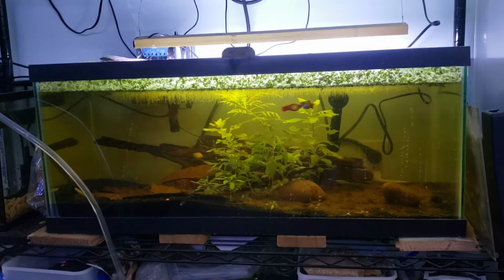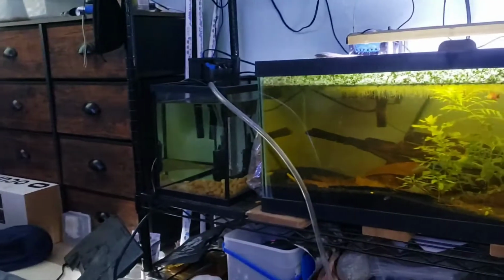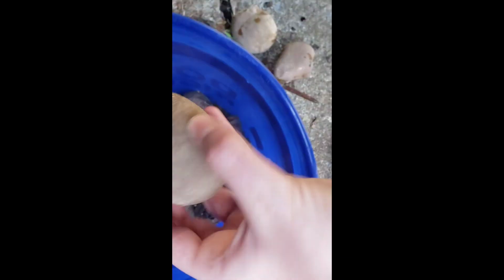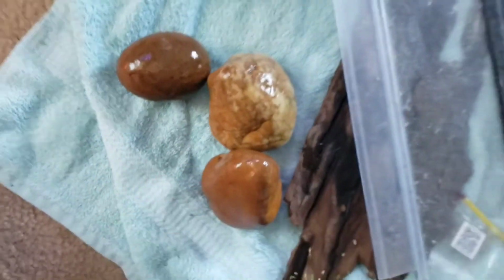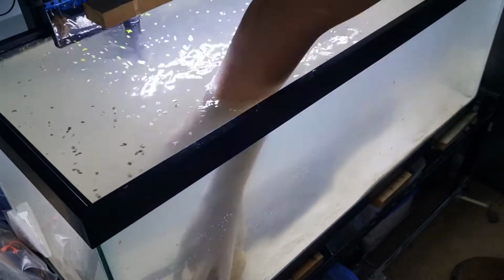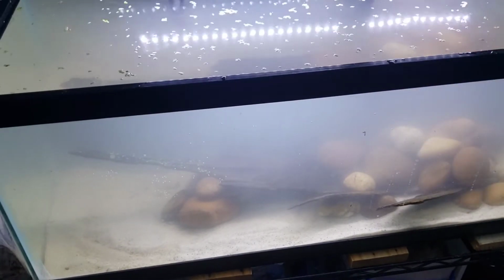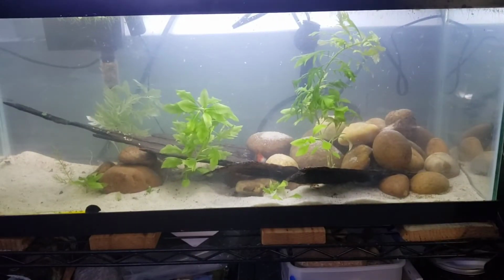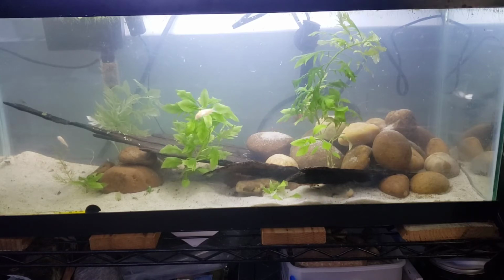New fish tank SCAPE! 😁